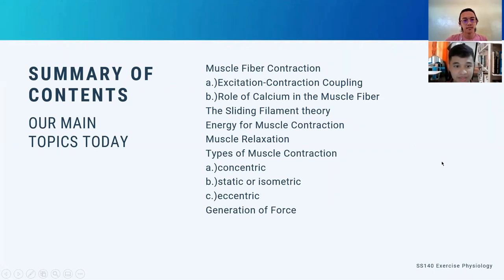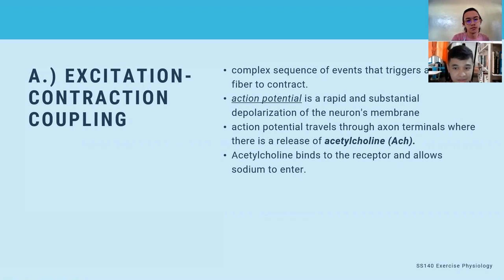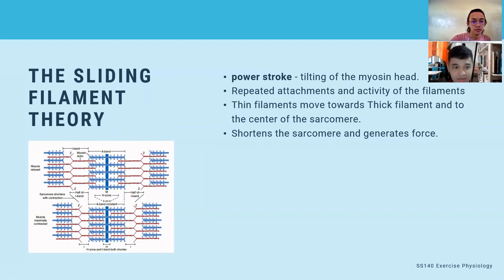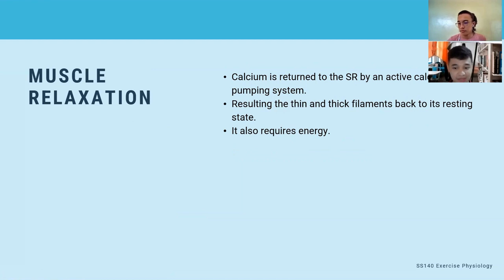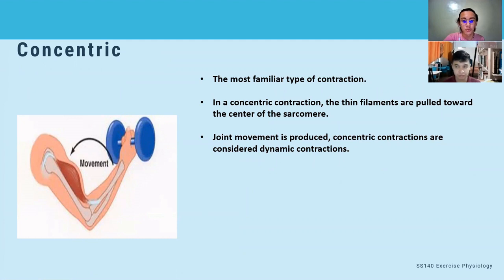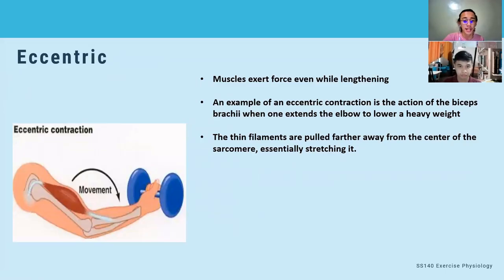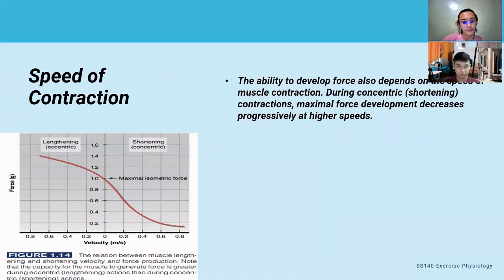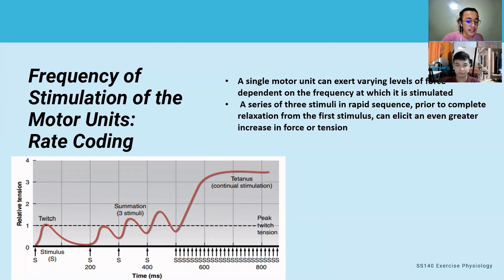Types of Muscle Contraction and Force Generation